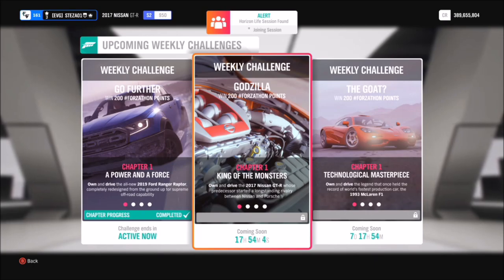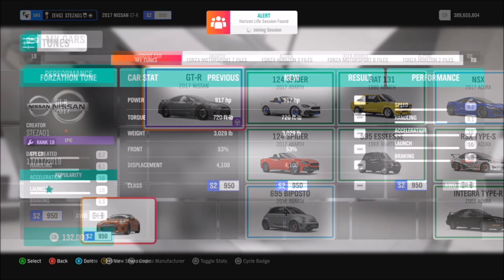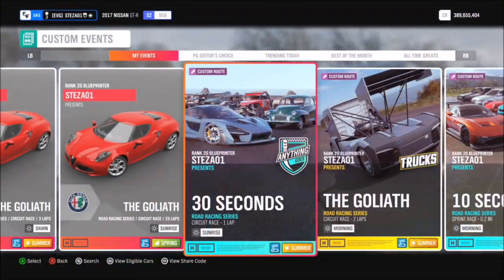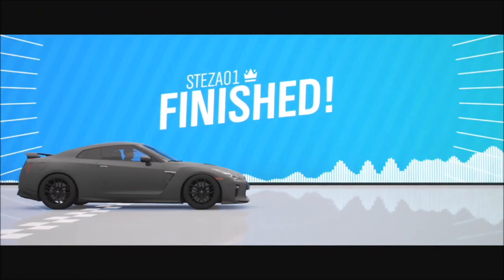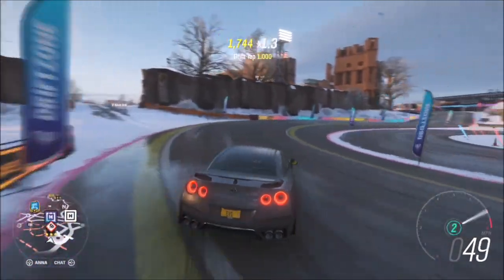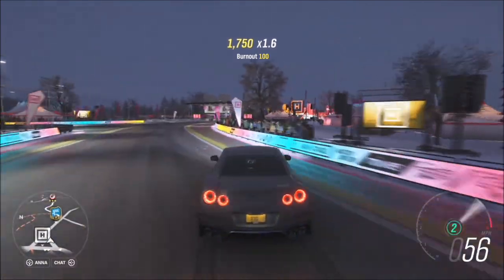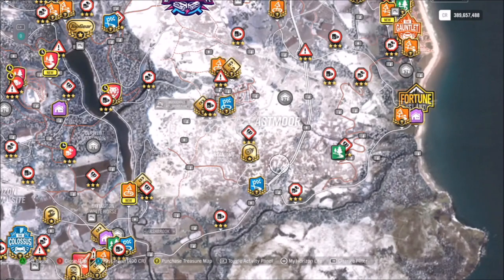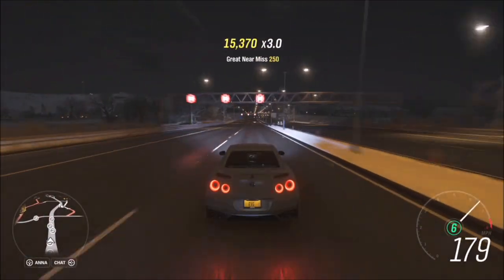Forza Horizon 4 - Forzathon Guide 'GODZILLA' Drift Tap & Daredevil skill guide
This weeks Forzathon wants you to use the 2017 Nissan GTR to complete the following challenges:
-Win a circuit race at the Goliath
-Get 3 drift tap skills
-Get 3 Daredevil skill combos